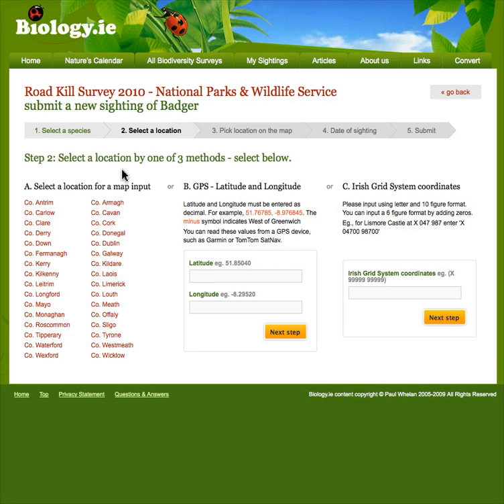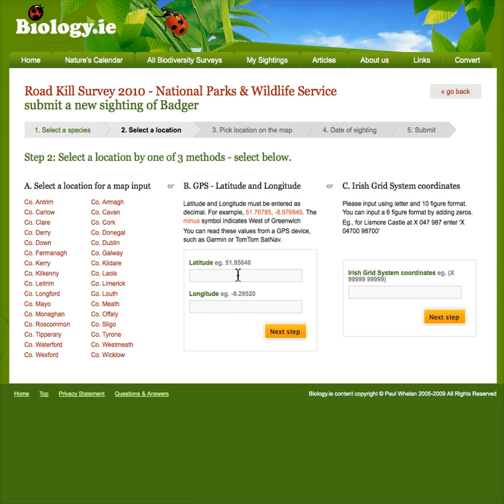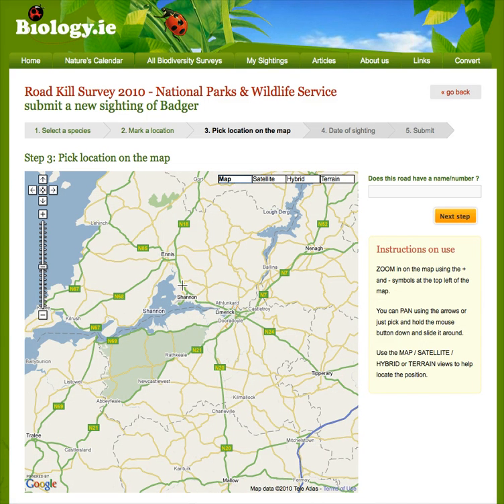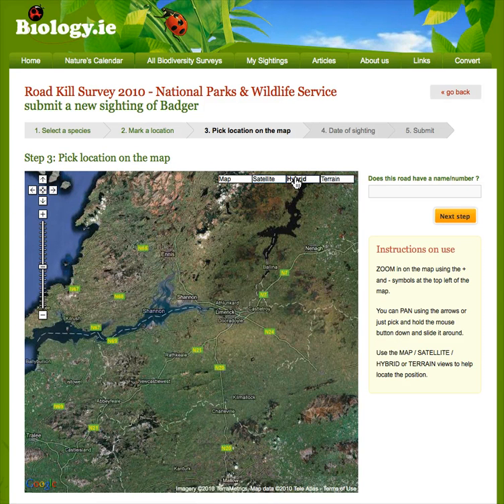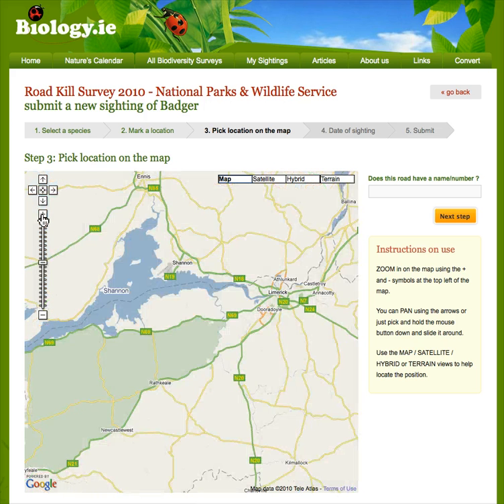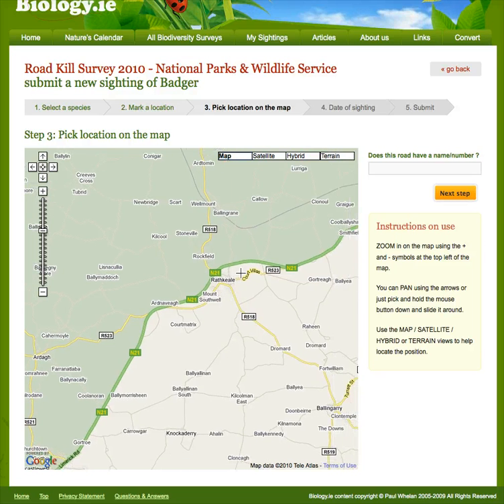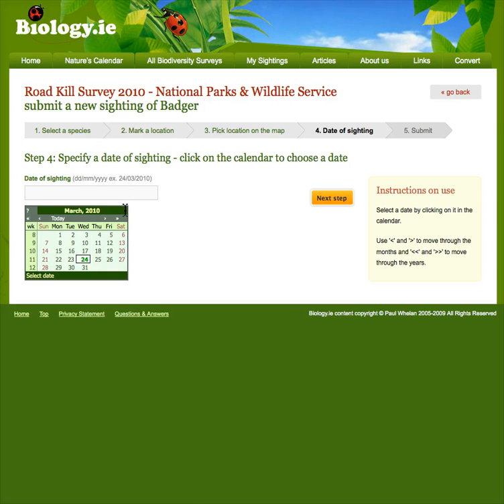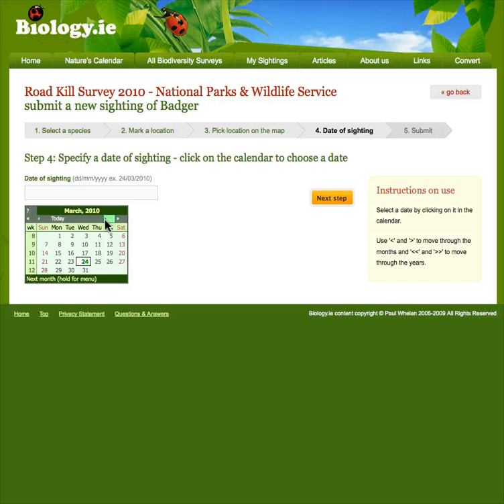Mapping Road Kill on